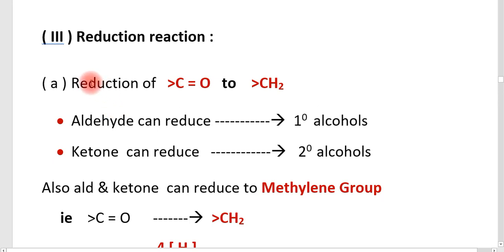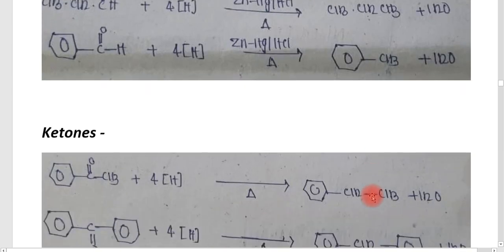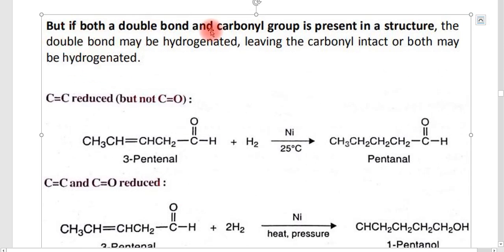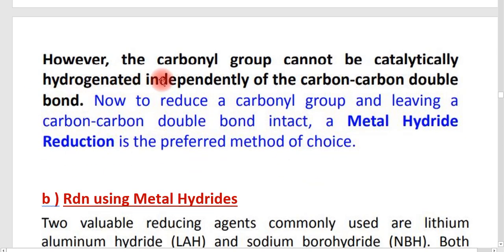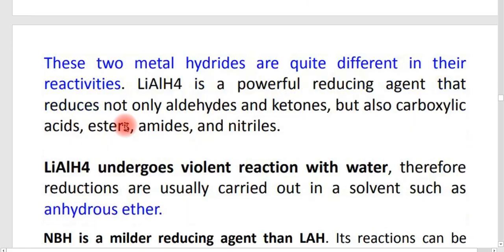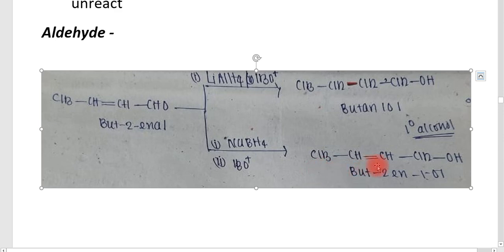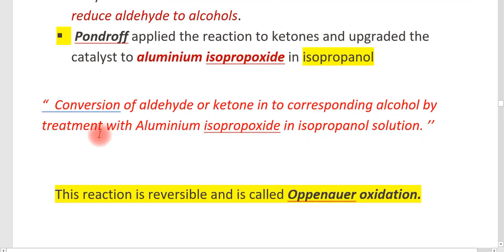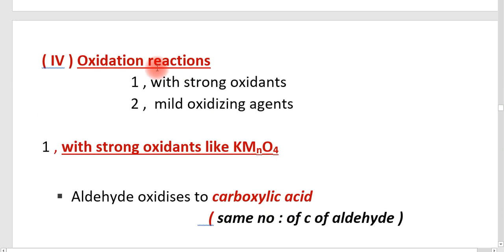Aldehydes & Ketones - 6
Lecture by ,
                Asst . prof  SHAMEERA PE
                BASC
                FIFTH SEMESTER ORGANIC CHEMISTRY
                CALICUT UNIVERSITY